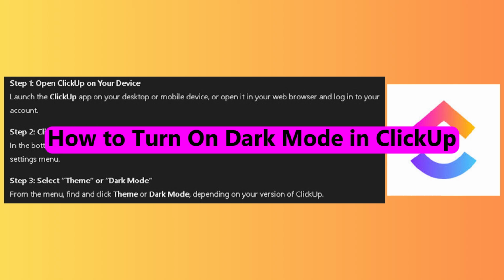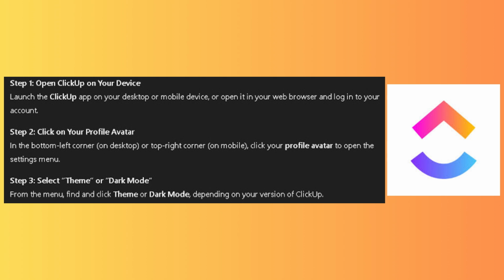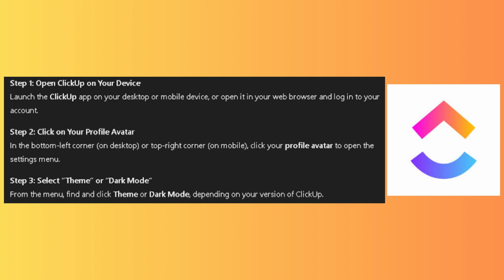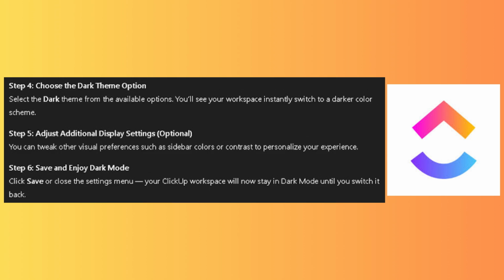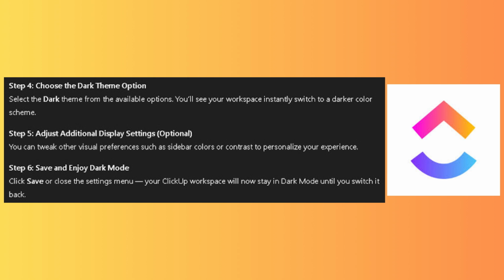How to Turn On Dark Mode in ClickUp (Full Guide) 2025!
In this comprehensive guide I will show you how to turn on dark mode in clickup in 2025! ClickUp’s Dark Mode is a sleek and eye-friendly theme that makes working at night or in low-light environments more comfortable. It reduces glare, saves battery on mobile devices, and gives your workspace a modern look. Enabling Dark Mode in ClickUp takes just a few seconds and can be done on both desktop and mobile versions. Follow these six easy steps to turn on Dark Mode in ClickUp.